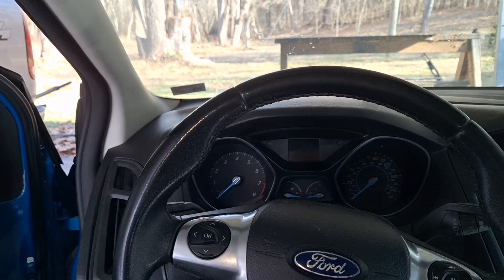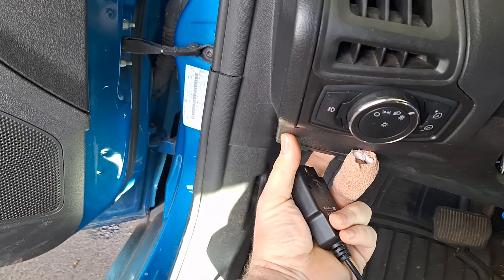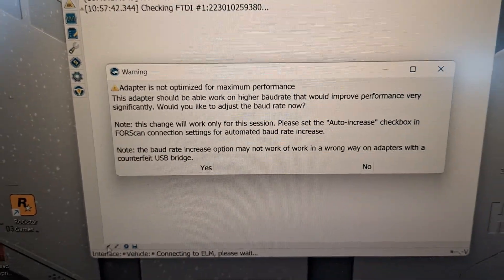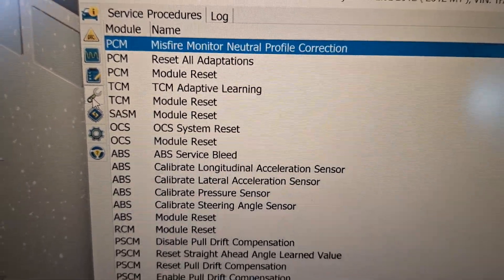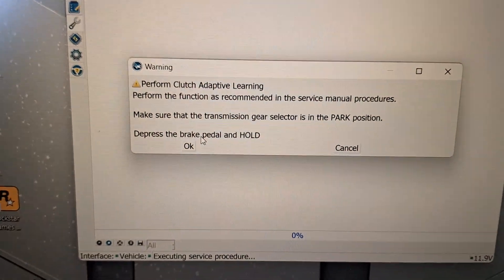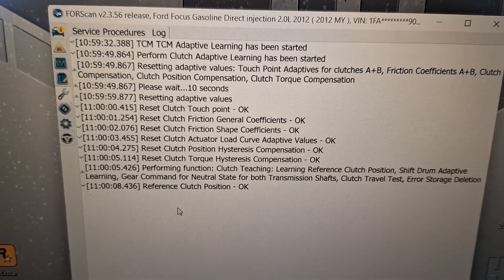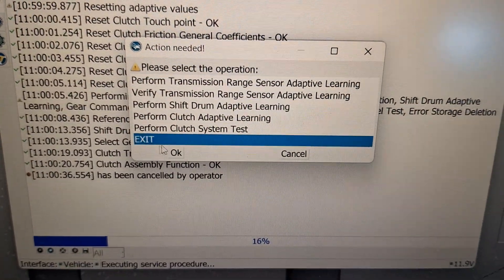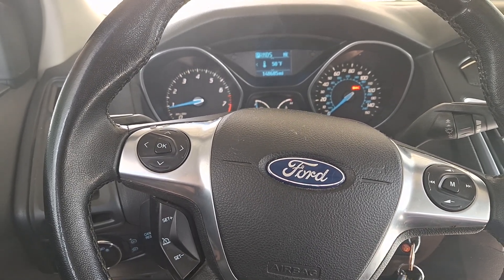DPS6 Touch Point Learn (Manually) | Ford Focus & Fiesta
Doing the clutch adaptive learn manually can get rid of shift hesitations and other clutch quirks!